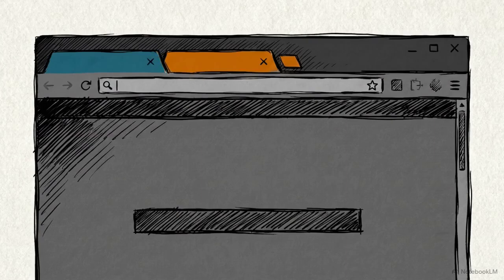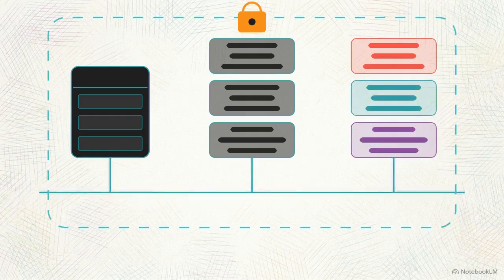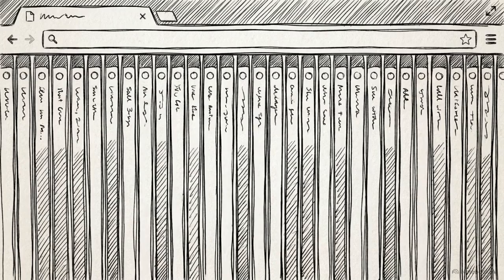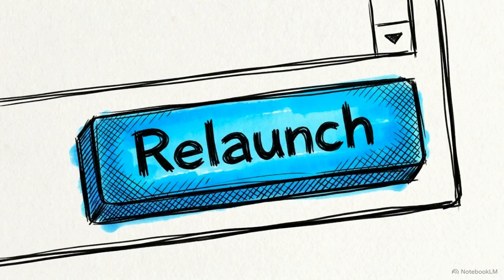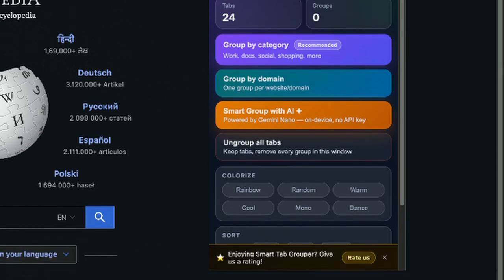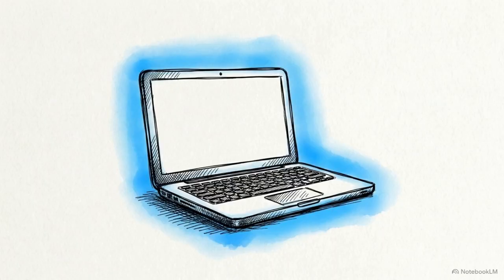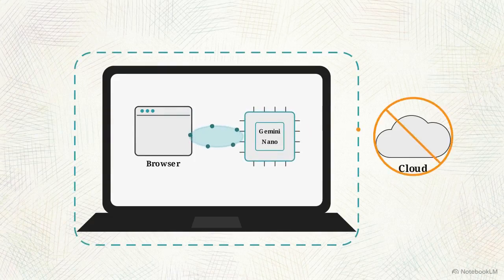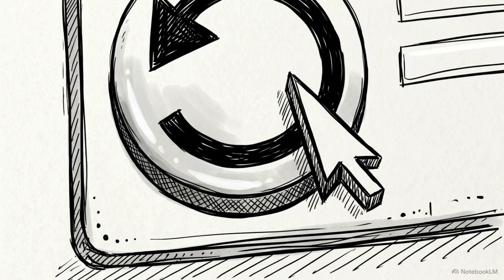Smart Tab Grouper – AI Tab Organizer & Color Dance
Too many tabs slowing your browser? Turn tab chaos into clarity—and make your workspace fun—in just one click.

Organize Chrome tabs instantly and keep your browser clean with Smart Tab Grouper. This AI-powered tab manager helps you automatically sort multiple tabs, reducing browser clutter so you can stay focused
HIGHLIGHT: The All-New "Dance Mode" Why should productivity be boring? Instantly bring your browser to life! Our unique Dance Mode animates a beautiful color wave across all your tab groups
. The animation persists even when you close the extension popup, giving your workspace a completely custom, vibrant aesthetic
NEW IN V2: Smart Group with AI Turn tab chaos into context. Using on-device AI (Gemini Nano), the extension reads the actual content of your tabs and groups them intelligently (e.g., "AWS Cloud Learning" or "LeetCode Practice")
Core Features: • Auto Grouping: Instantly sort tabs by AI context, by a built-in ruleset of 1,300+ categories, or by domain (website)
. • Colorize Your Way: Choose from Rainbow, Warm, Cool, or Mono color palettes—or hit "Dance" to animate them
. • Advanced Sorting: Sort groups and tabs alphabetically (A→Z) or by the newest/most recently accessed
. • One-Click Reset: Ungroup every tab in your current window with a single click while keeping all your tabs safely open
. • 100% Private & Local: All processing happens locally in the browser—no data ever leaves your device, and there are zero external network requests
If you frequently find yourself with 30+ tabs open by lunchtime, this tool will simplify your workflow without any manual effort
. Clean tabs. Clear mind.